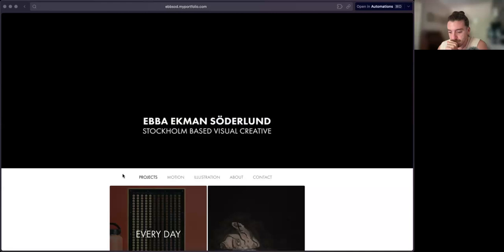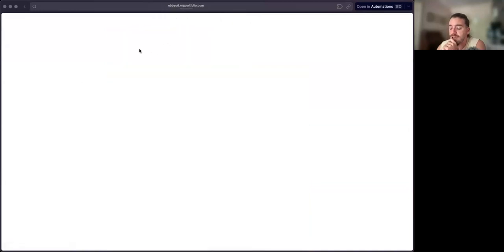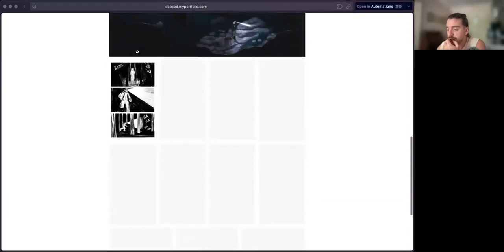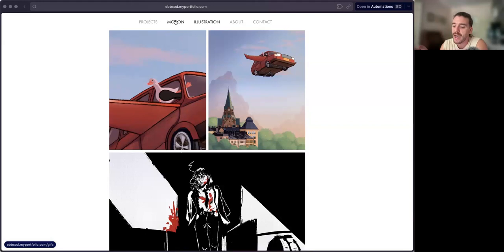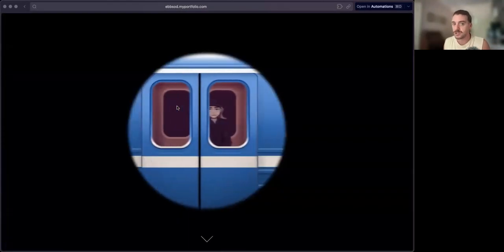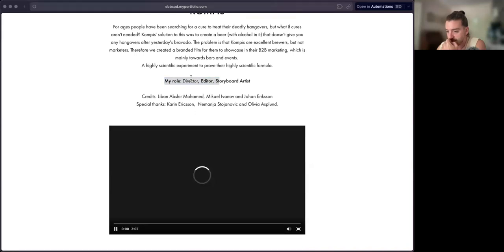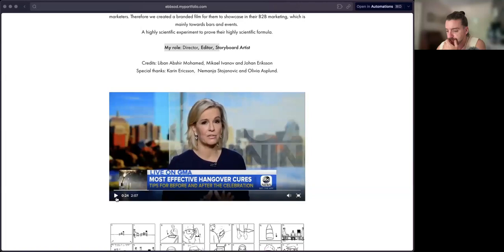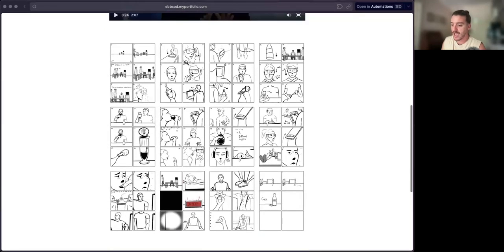Pro Graphic Designer Reacts To Your Portfolio #89 - Portfolio Review - Motion Design, Graphic Design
🔑 KEY POINTS
• The importance of capturing user's attention with the website header.
• How to categorize or not categorize your work.
• Considering user experience while structuring the project portfolio.
• The value of process documentation in a project description.

💭 TO THINK ON
• Do you need to separate your work into categories like 'motion', 'illustration' etc. or would it be more impactful to present the complete result of your creativity?
• Should you be thinking of a different structure to house your 'in-between' projects rather than grouping them under 'motion' or 'illustration'?
• How can you make your storyboarding and directing more central in your project description?
• How can you incorporate more details about who you worked with, what the process was, any feedback or revisions, etc?

💥 ACTIONABLE
• Reconsider the structure of your portfolio and whether it might be more effective to present all your work as one, instead of separating them into 'motion' and 'illustration'.
• Redesign the layout of your projects to make the images larger and to give more space to your work.
• Explore how you can incorporate more process documentation in your project pages, such as storyboarding, directing, feedback, and revisions.

🗂️ REFERENCES
• No references were mentioned in this review.